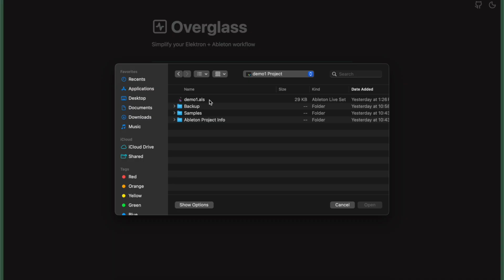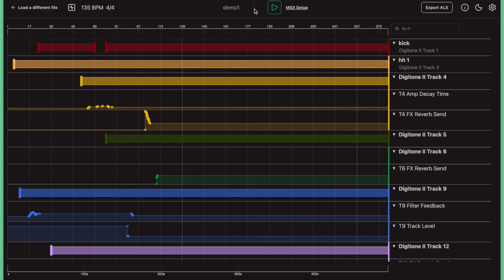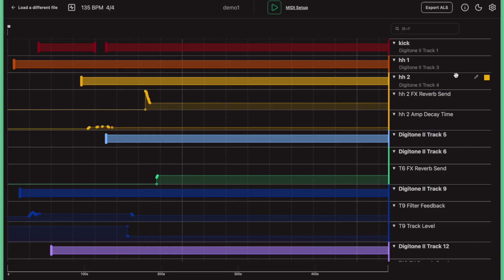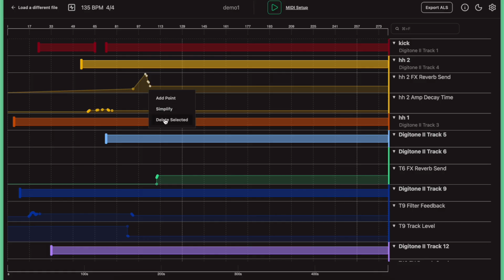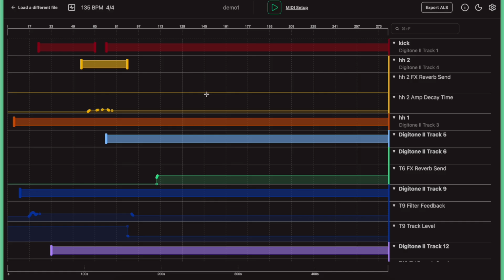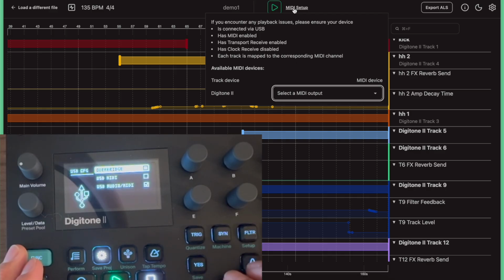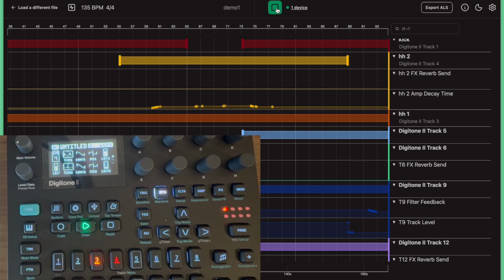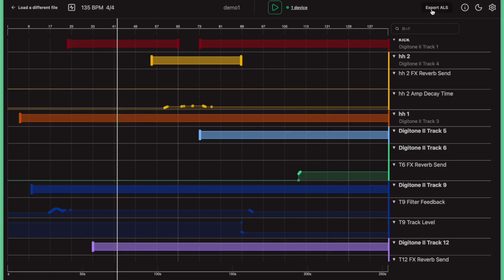Overglass Tutorial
Overglass makes it easier to edit automation recorded from Overbridge, for a simplified Elektron + Ableton workflow

overglass.pages.dev

ableton, elektron, digitakt, digitone